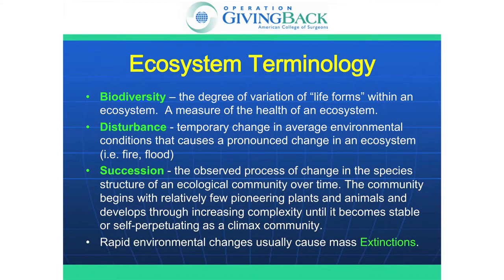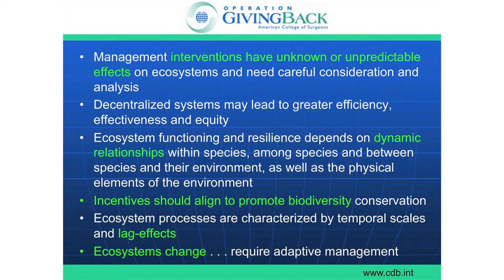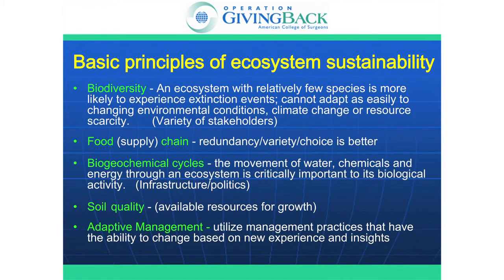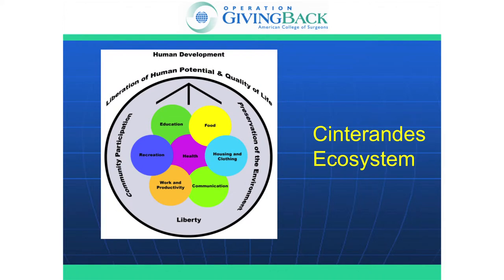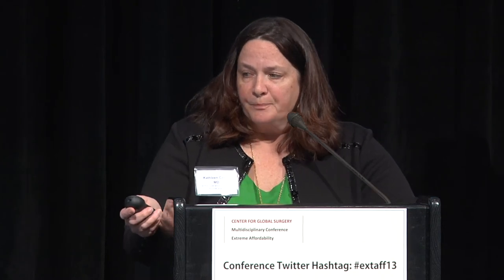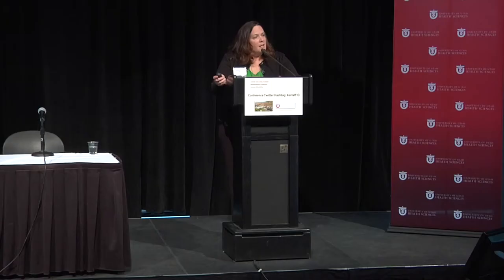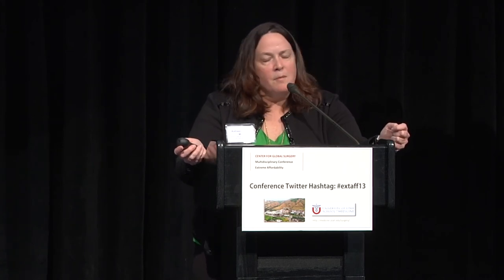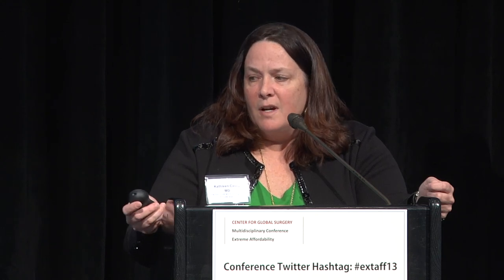University of Utah 2013 Extreme Affordability: Dr. Kathleen Casey on Surgical Ecosystems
"Navigating the Surgical Ecosystem"